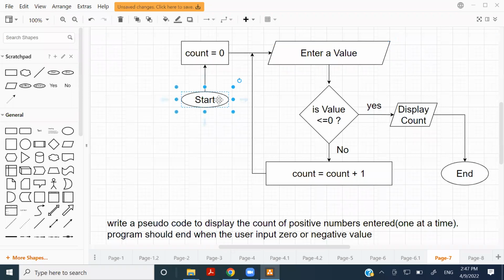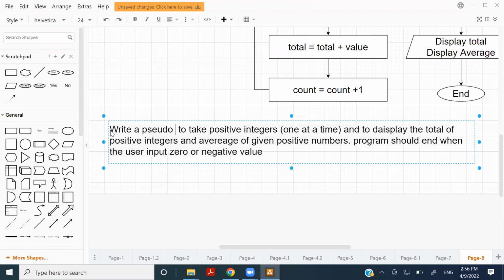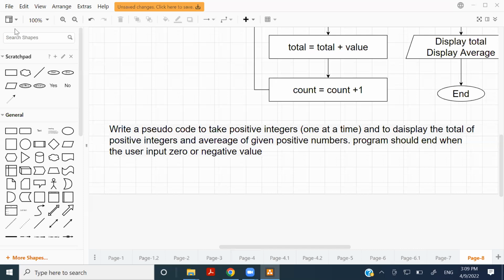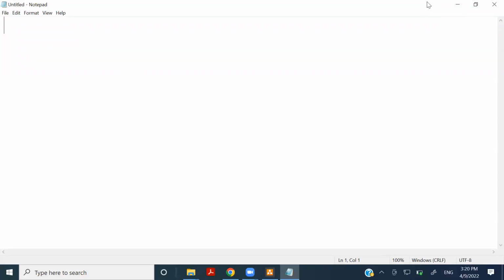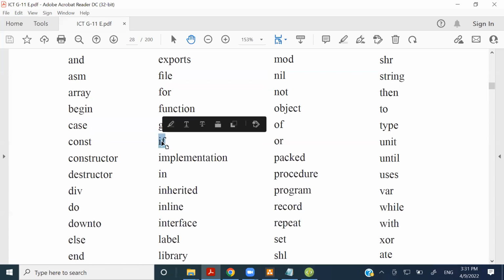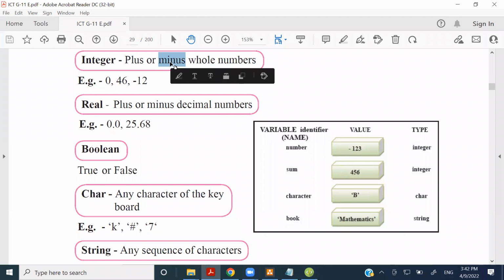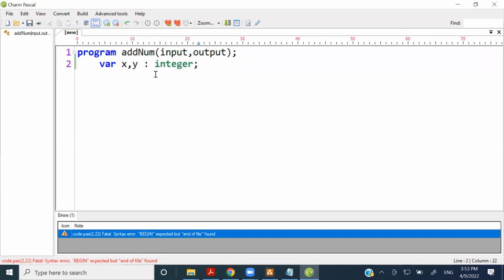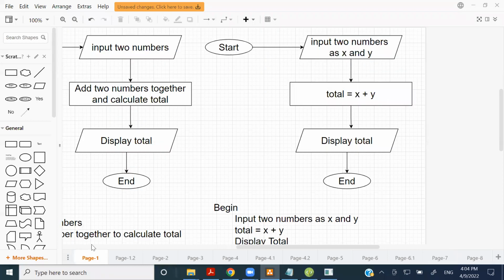G11 2022 ICT Eng @StarLabs 09 04 2022